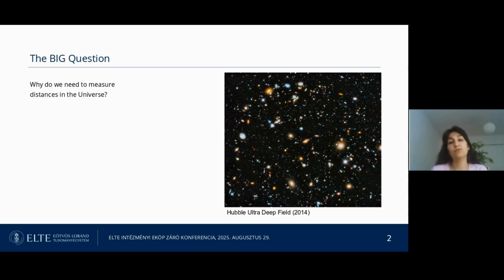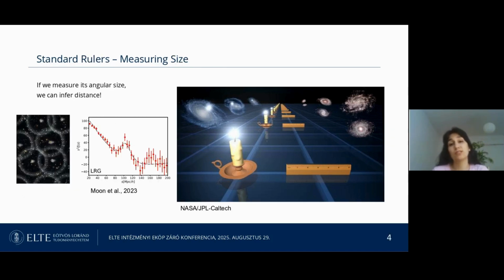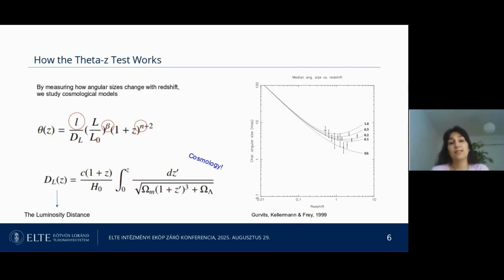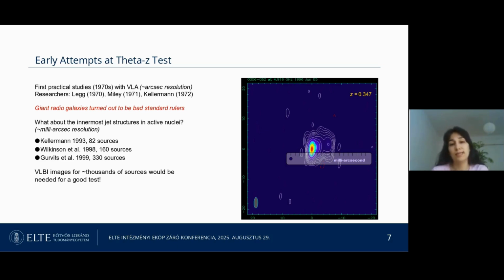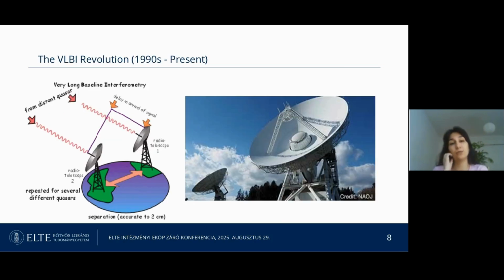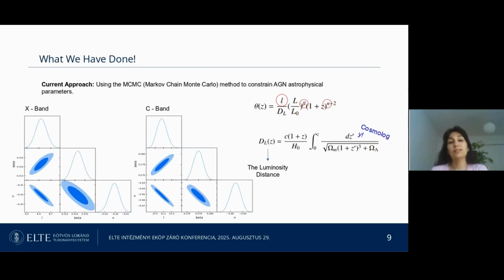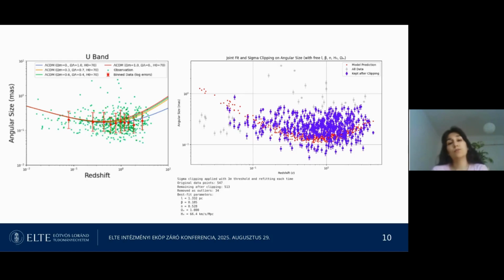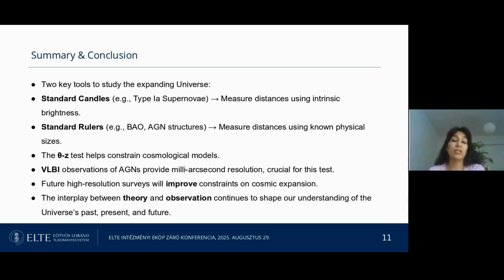Ghodsi EKOP Aug 29